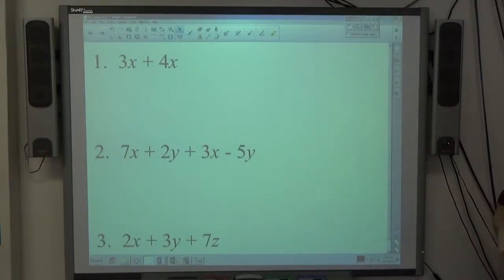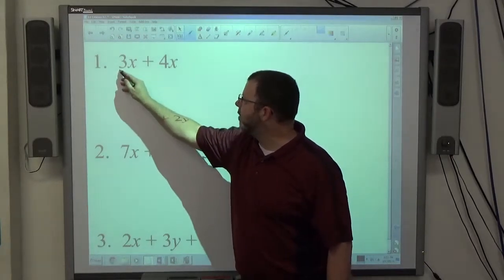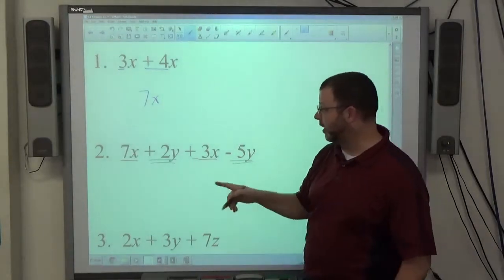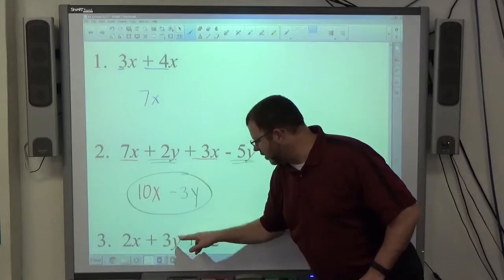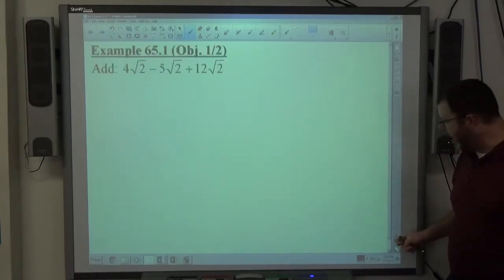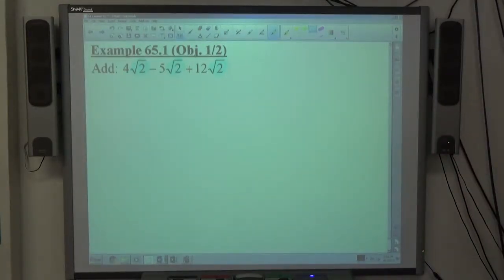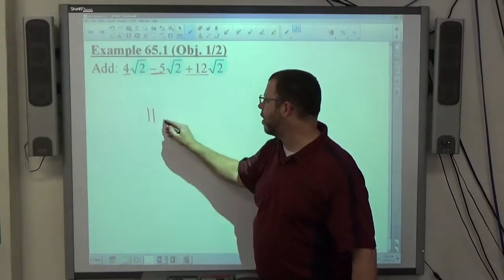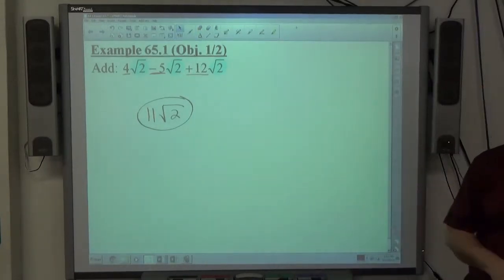Algebra I Example 65.1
Add or subtract radical expressions if possible.